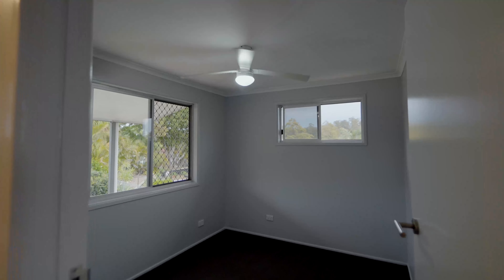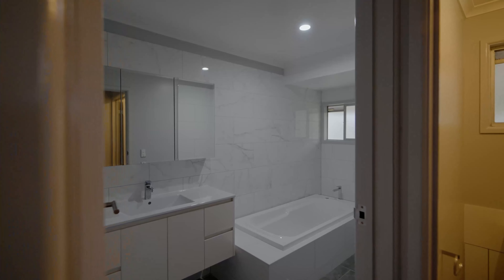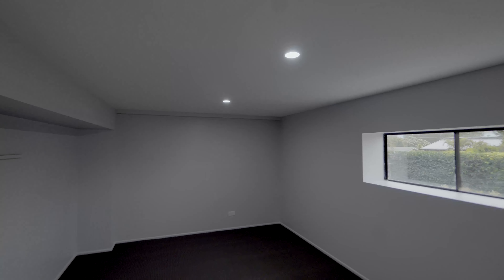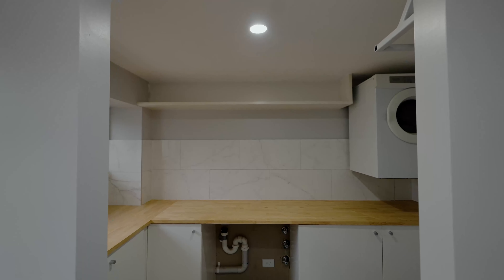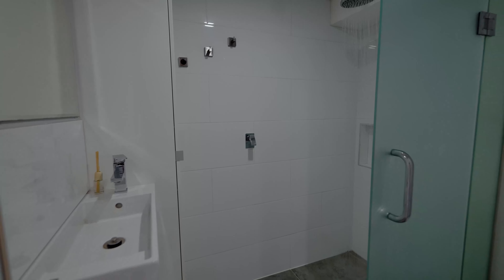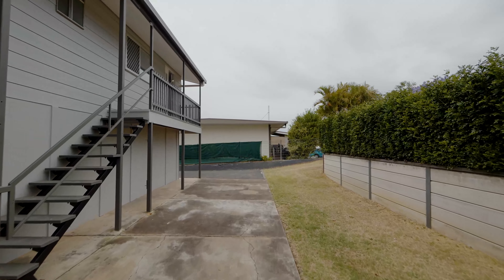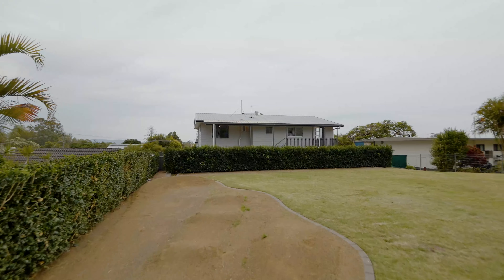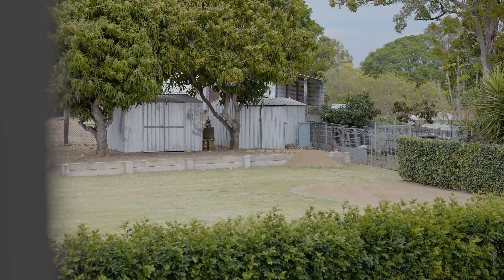12 Glen Avon Drive, Redbank Plains Google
JUMP FOR JOY!

HOME – INVEST – DEVELOP

Whether you’re buying to live in, an investment, or develop the land, this property has so much potential.

Recently renovated the home features 3 bedrooms, 1 bathroom upstairs, with a 4th room and 2nd bathroom downstairs there is plenty of room.

As the house has been recently renovated, this makes it the perfect investment as it is ready for tenants to move in.

Many similar properties in the area have already been subdivided and there is plenty of potential to do the same here with approximately 22 meters of frontage and 1,012m2 of land.

Features:
New flooring and painting all throughout
Master bedroom with built-in robe and ceiling fan
2 additional bedrooms with ceiling fans
Modern bathroom with shower and bathtub
Kitchen with plenty of space and gas oven
Lounge room
Dining area
Study/Sunroom
4th room downstairs
2nd bathroom downstairs
Laundry
Double garage
1012m2 block
Backyard fenced